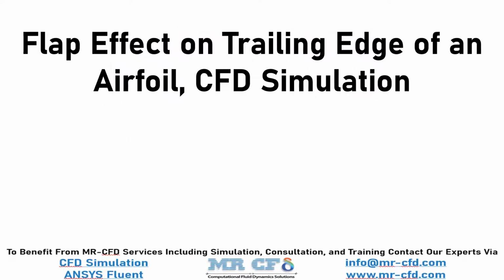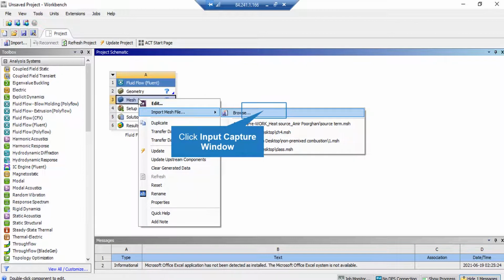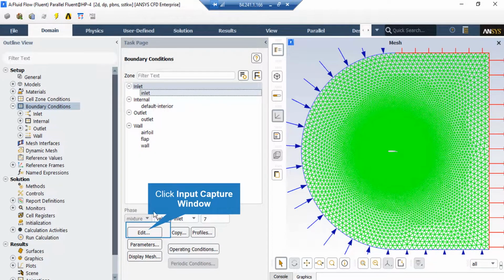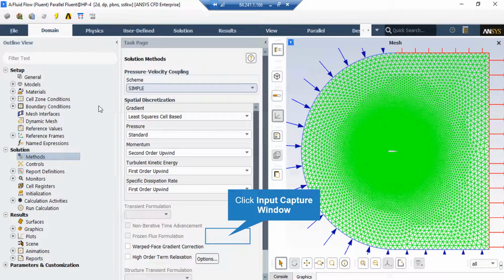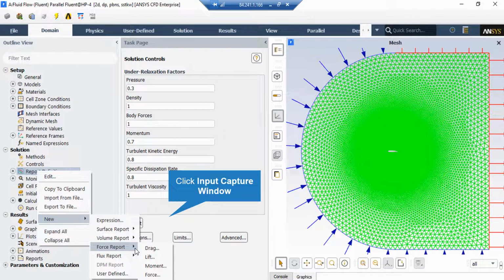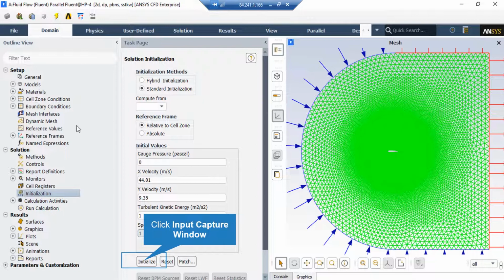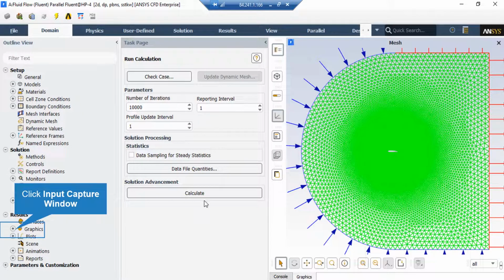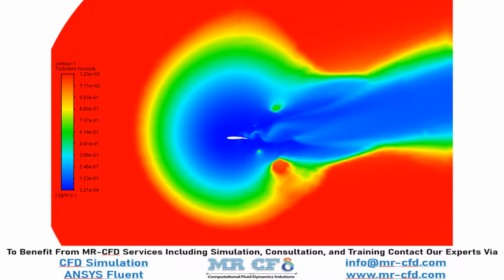Flap Effect on Trailing Edge of an Airfoil Simulation, ANSYS Fluent Training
In this project, steady airflow over a flapped airfoil with an attack angle equal to 12 degrees is investigated by ANSYS Fluent software. Air velocity magnitude is equal to 45 m/s. The lift coefficient of an airfoil with and without the flap is equal to 1.2182 and 1.0530, which shows the effectiveness of flap in aerodynamic lift force generation. Moreover, the drag coefficient of the airfoil in the presence of flap is equal to -0.0273, which is less than airfoil without flap where the drag coefficient is equal to -0.0822, which proves that flap presence is effective in drag force reduction that is favorable in aerodynamics applications.